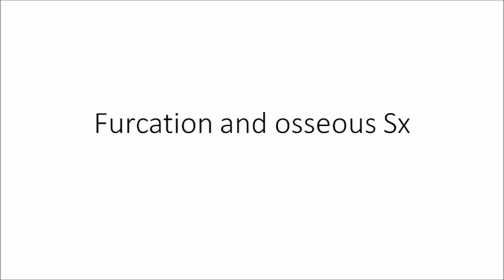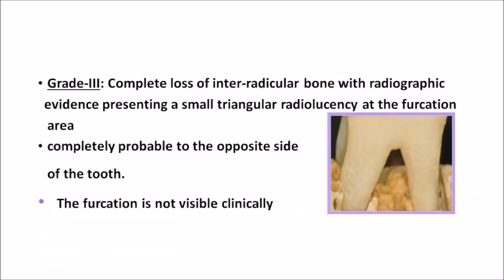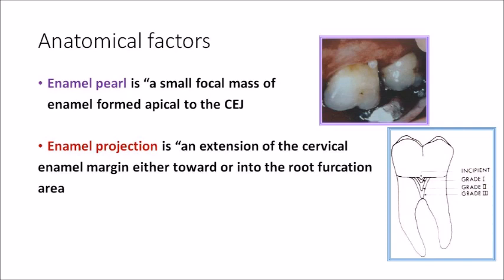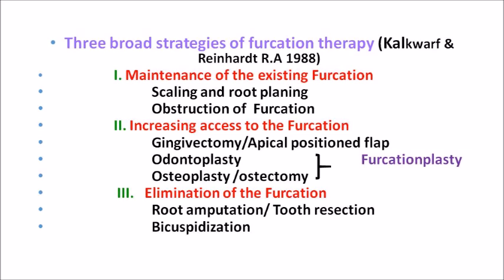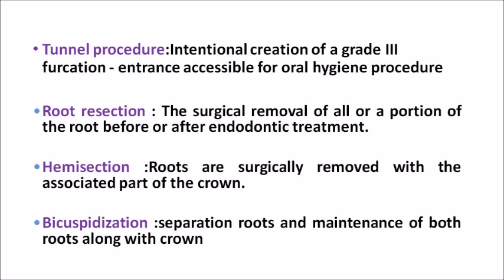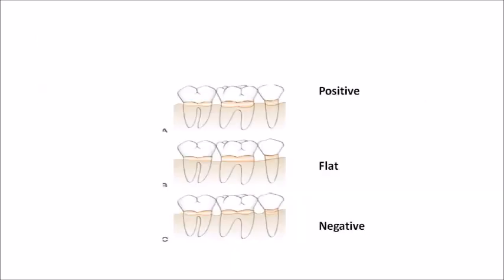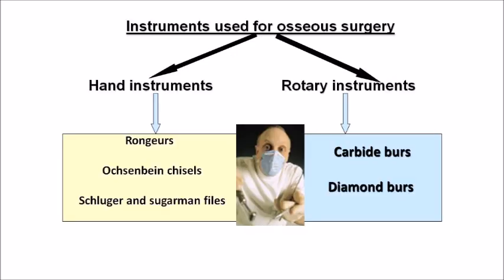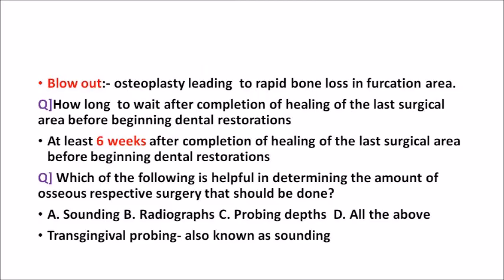PERIO - CHAP 16- FURCATION & OSSEOUS SURGERY - ENGLISH